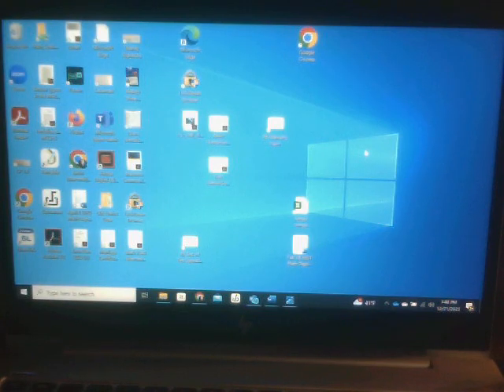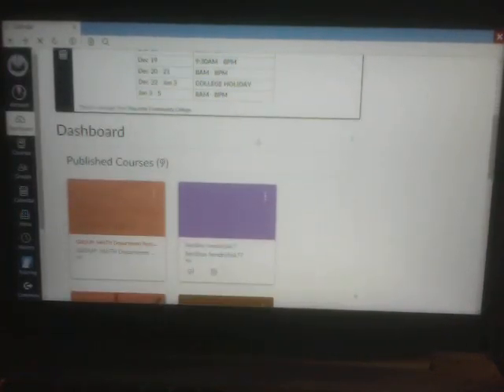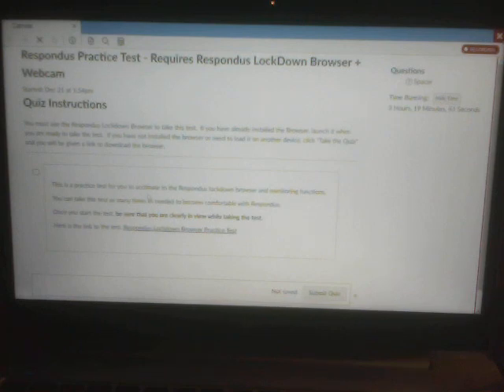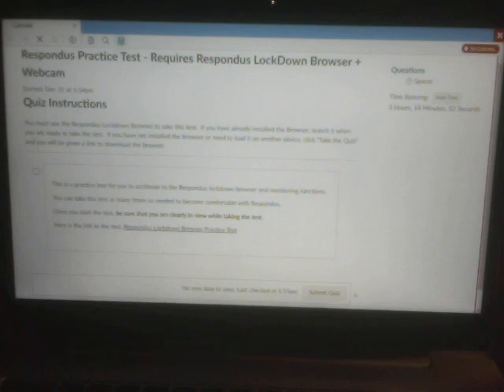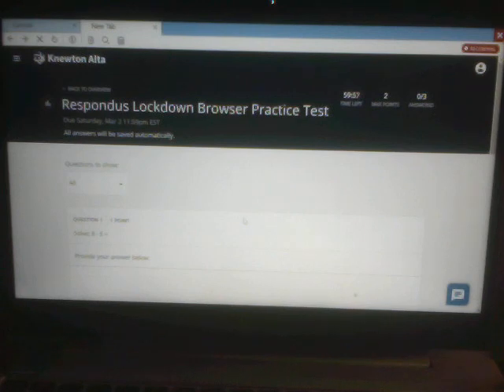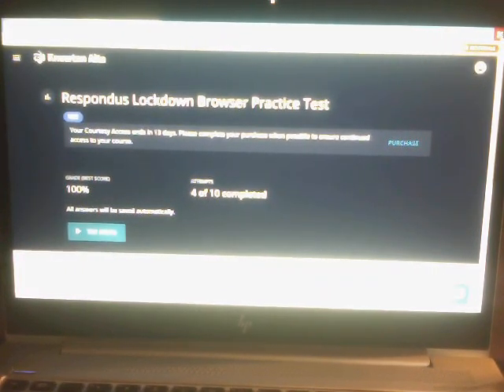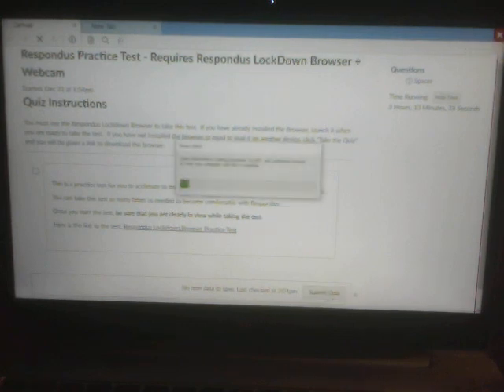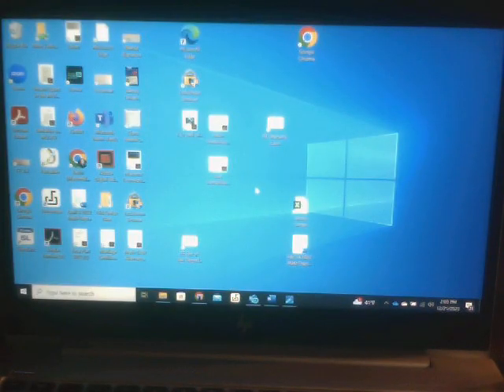Respondus Demo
Respondus Monitor using Knewton Alta